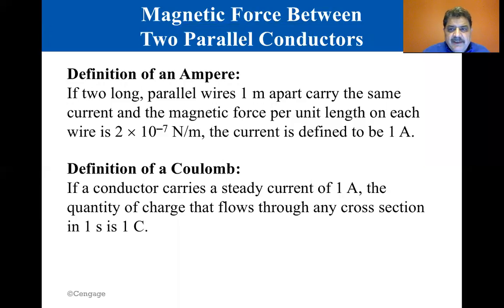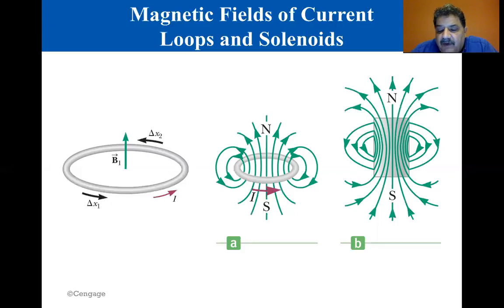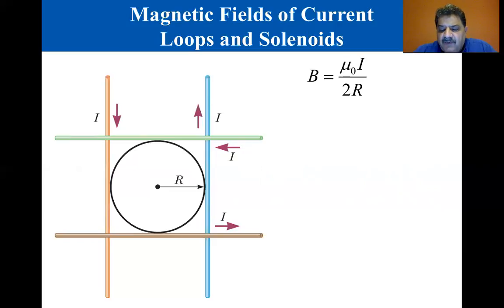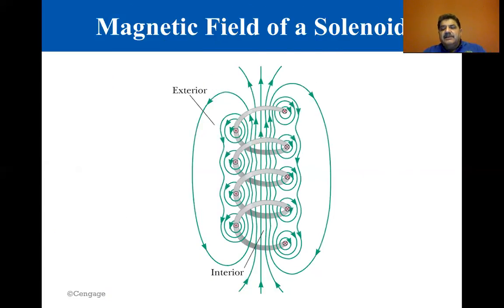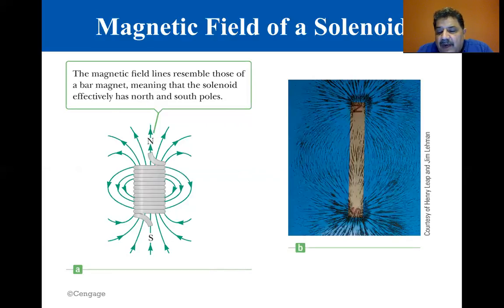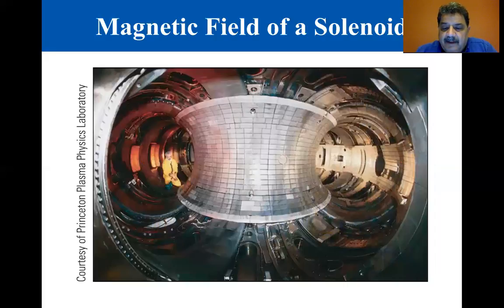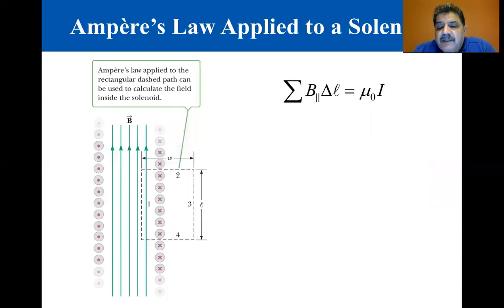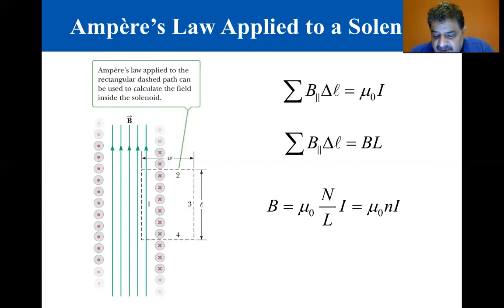College Physics Lectures, Magnetic Fields of Loops and Solenoids